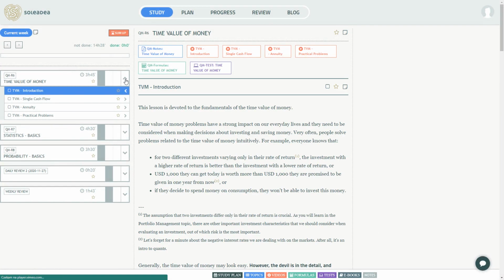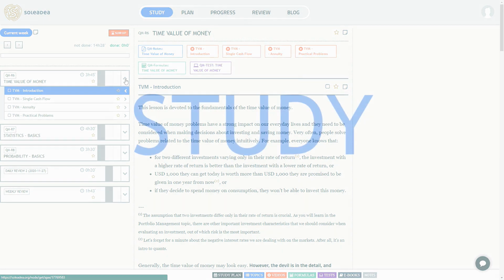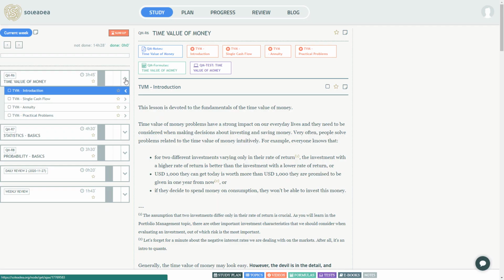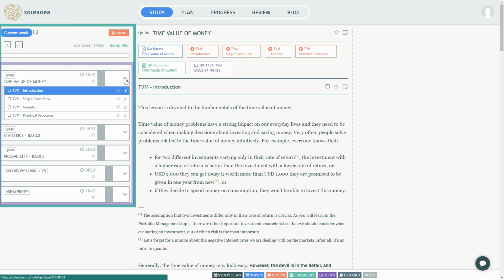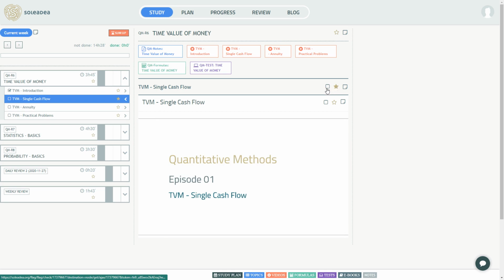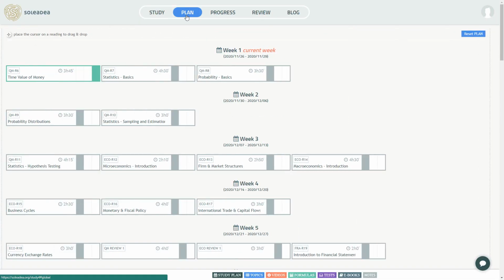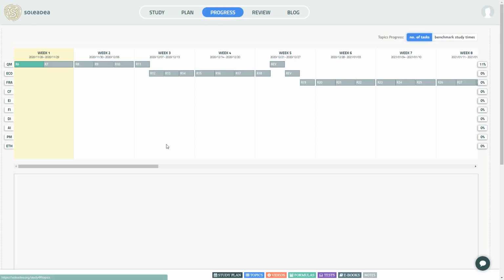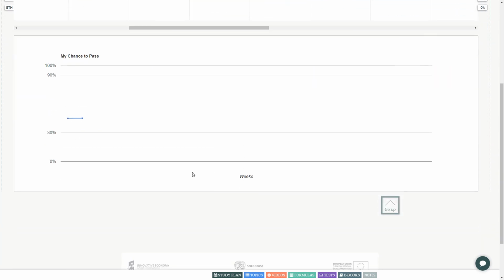How to use our study planner?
New CFA® Exam Study Planner 4.0 is here. With easily navigable study lessons, study materials inside, and improved navigation and transparency.